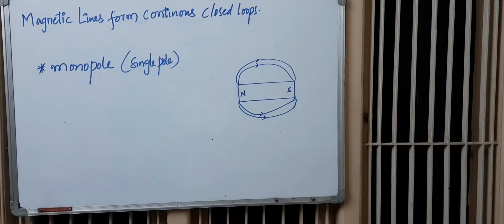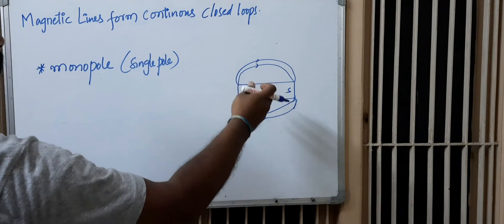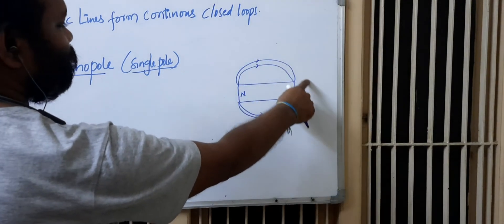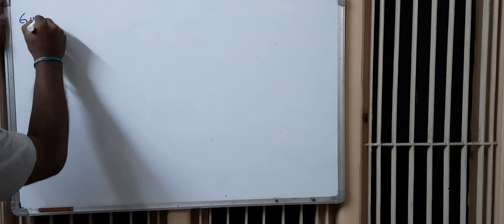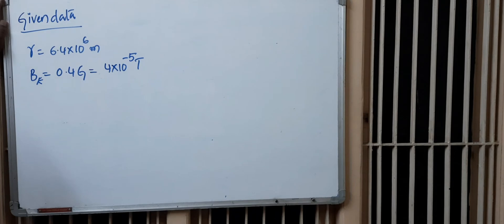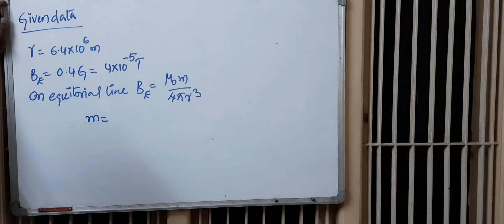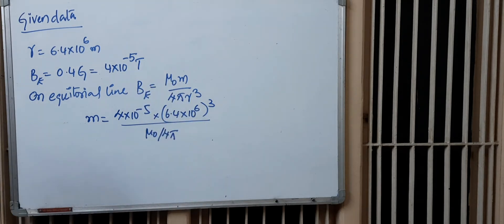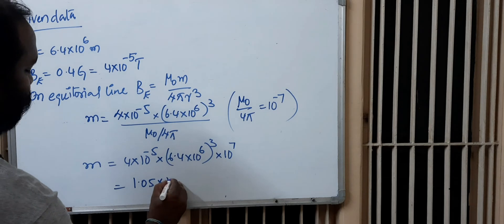Magnetic lines form Continuous Closed Loops| Vidhya 4vikas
why magnetic lines of form forms continues Closed Loops ,its a very important short answer question for the examination